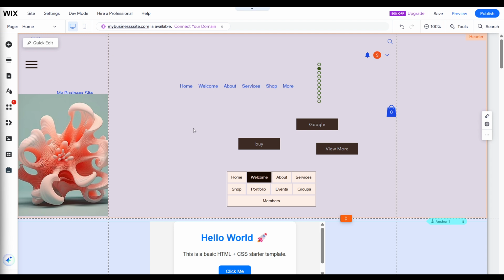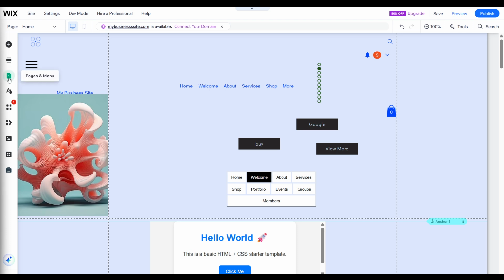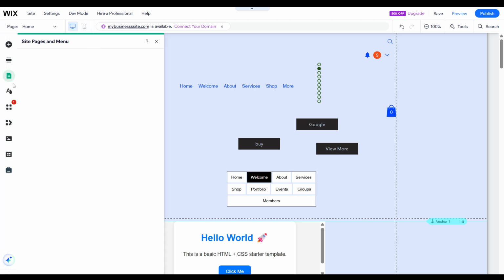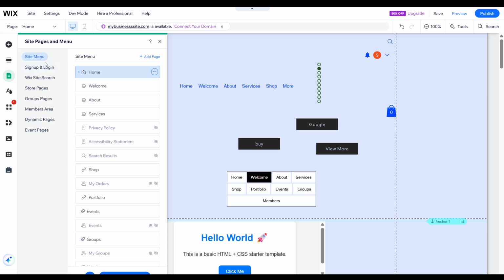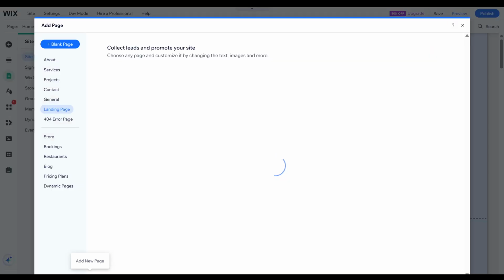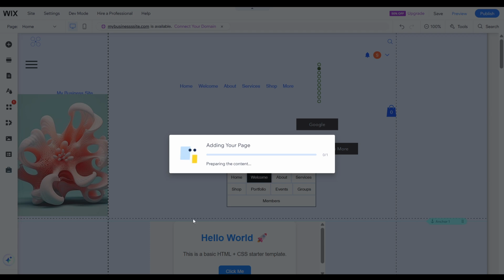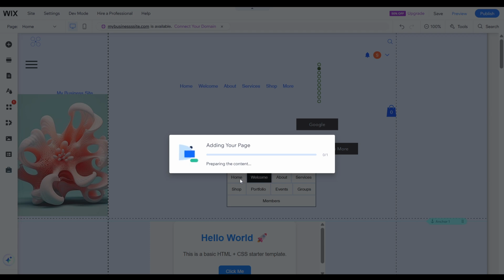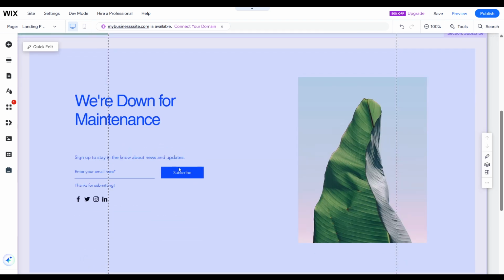How to Set Up a Maintenance Page in Wix (2026 Guide)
How to Set Up a Maintenance Page in Wix (2025 Guide)